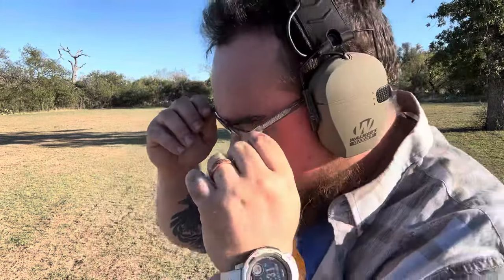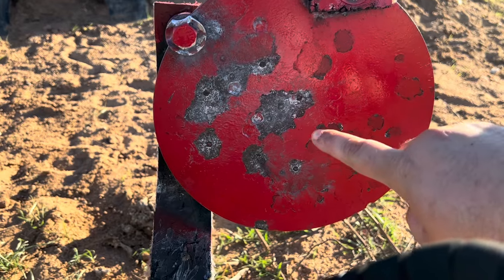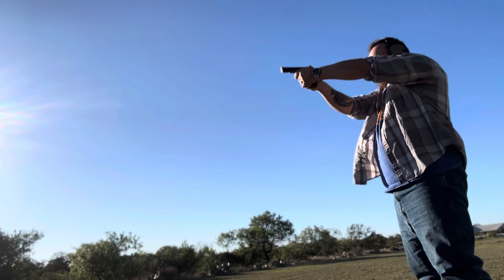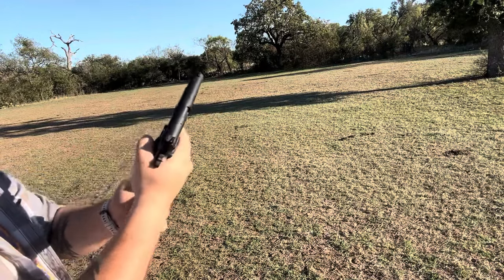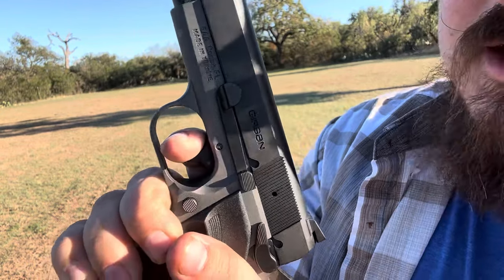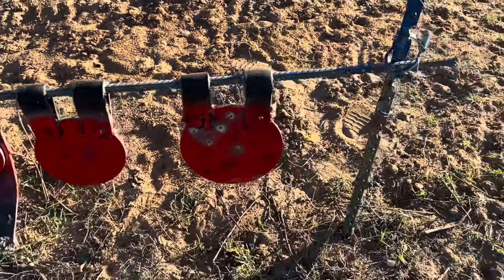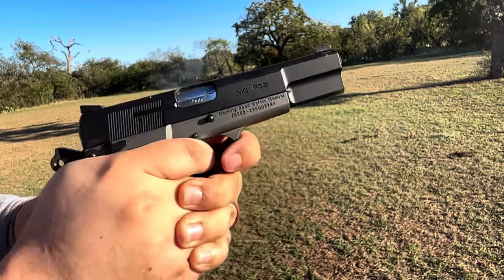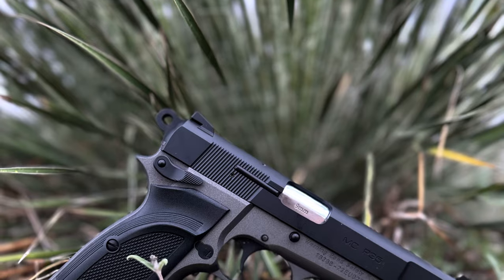$400 Hi Power? Girsan MCP35 First Shots and Impressions